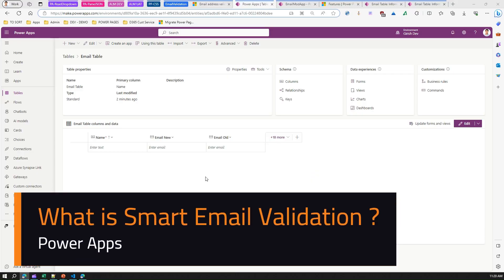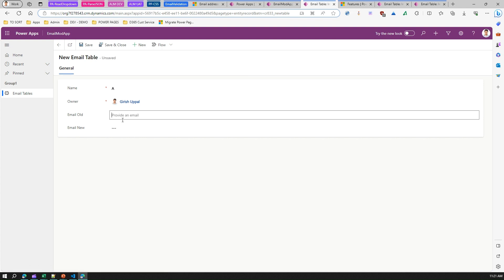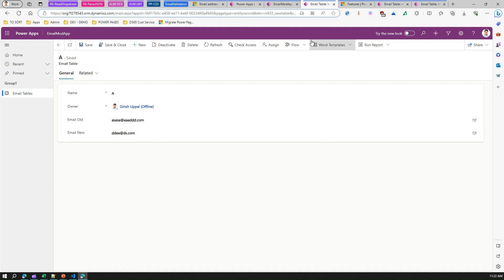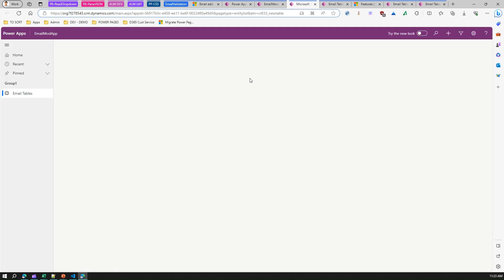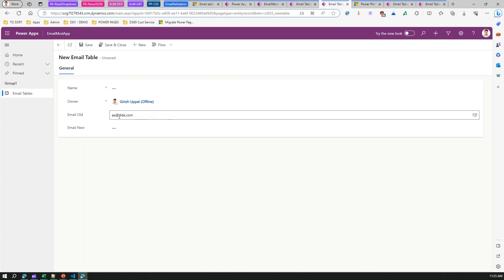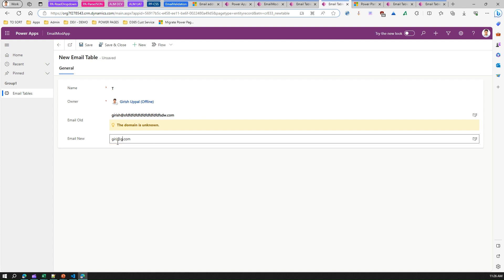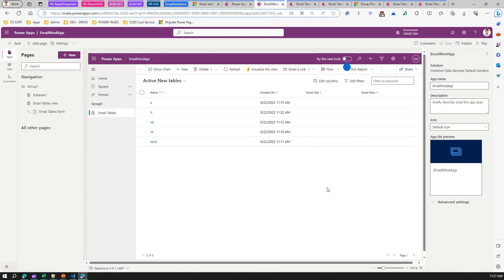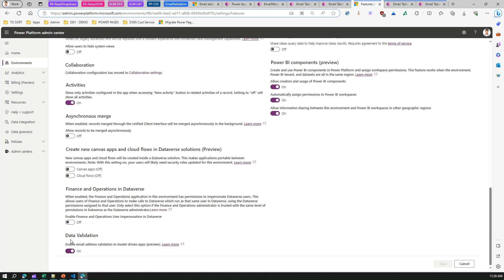What is Smart Email Validation in Power Apps or Power Platform?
This video explains the usage of enhancing the validation functionality of email controls (text input with email format) with not just restricting to regex or regular expression-based syntax examination. The enhahnced smart email validation go beyond syntax check and validates the domain existence and returns the suggestion based on its findings.

Girish Uppal demonstrates the use of Smart Email validation and cites examples while creating and using it in a sample model driven app.